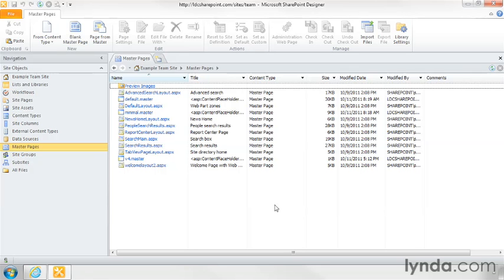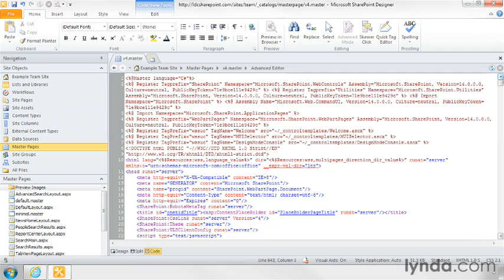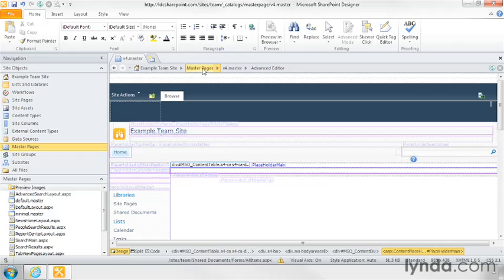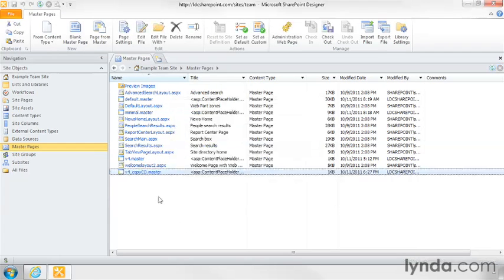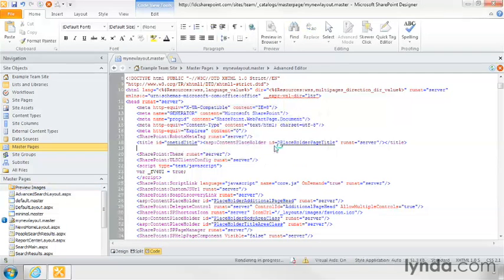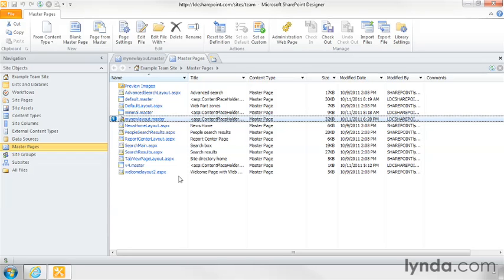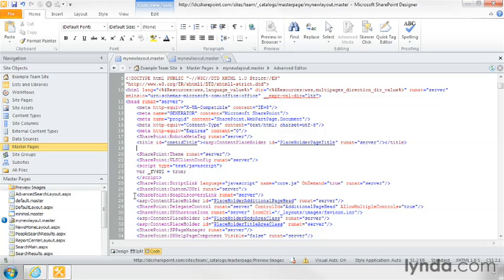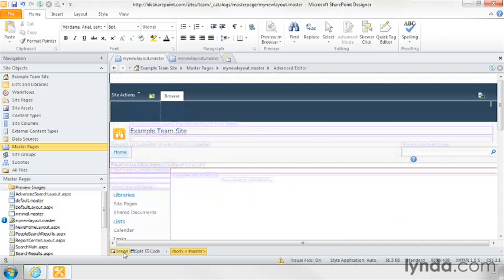SharePoint Designer 2010- Branding SharePoint Sites